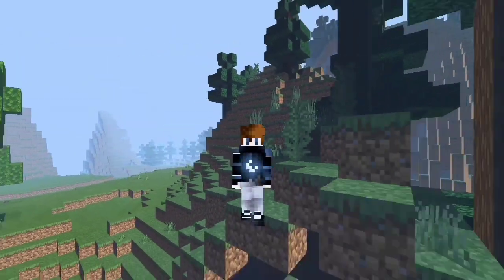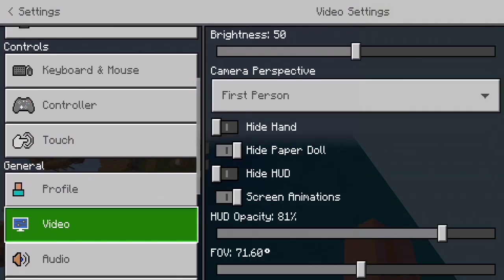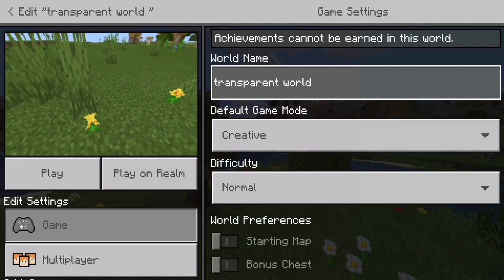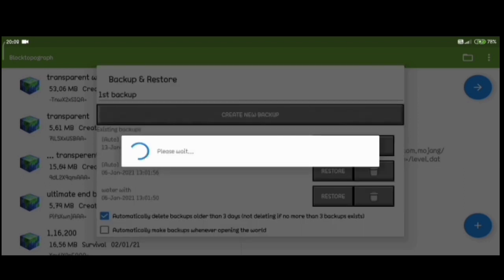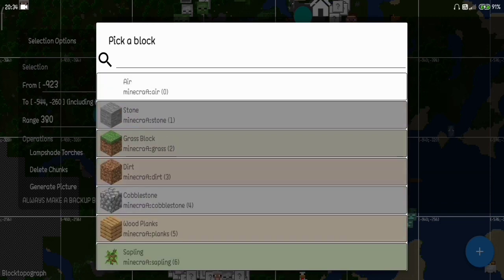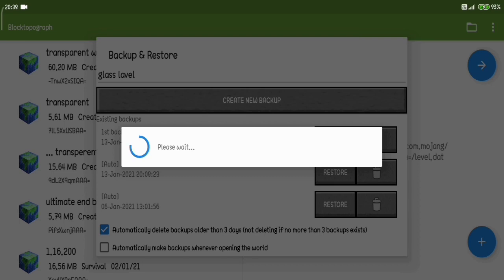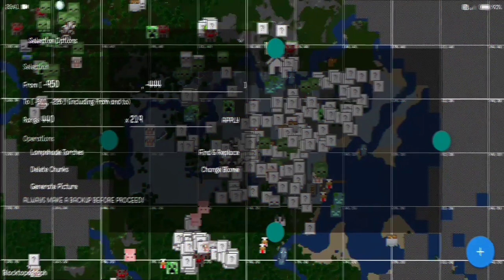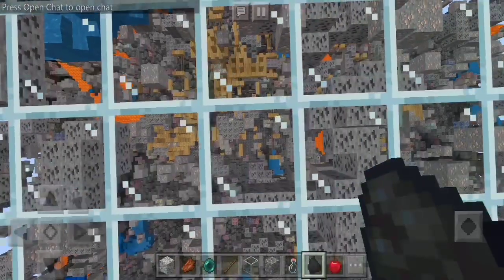Transparent BIome In MineCraft || See Through Ground in Pure Survival|| Itz RaCool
So Hello guys in this video I show you how you can Create , Customize your own Biome (Transparent BIome) easily in pure survival MineCraft . Bedrock edition it's so easy trick but if you try to do this in your main world make sure to backup your world 😅 just for safety reasons ... Also it's not that important

In this video we use Blocktograph application which you can easily download from playstore here's the link of that application

And comments .
And shere with your friends .
Also tell them to like
😶Also tell them to comment
😅Lol ...

🔥if you want to make cool logo and banners at cheapest prize don't forget to checkout Vingo editz

Plzzz join our discover server ... 😜 If you want good luck

. Just joking
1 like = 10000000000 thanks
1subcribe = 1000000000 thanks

😛👇here's my new Facebook page guys

Related topics 🔥 you need to ignore this 🤫 don't read
Customise MineCraft biome
Blocktograph minecraft
Easy survival hack
Minecraft see through ground
Glass transparent flooor
Amazing minecraft video
Pro tips minecraft
MineCraft pro tips
Customisable biome
How to change biome in Minecraft
Itz RaCool
Itz RaCool Custom biome
Itz RaCool Custom Painting
Itz RaCool transparent BIome